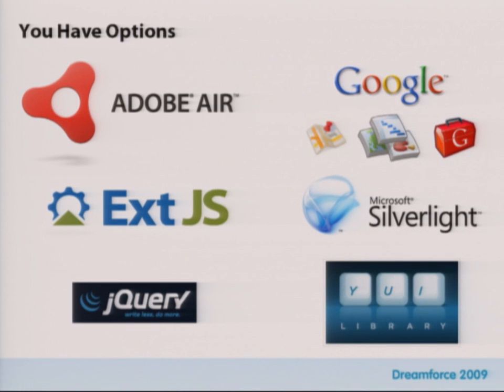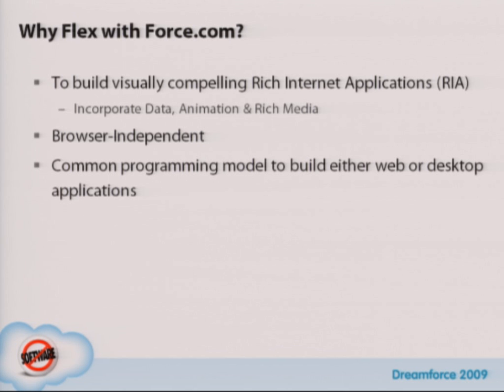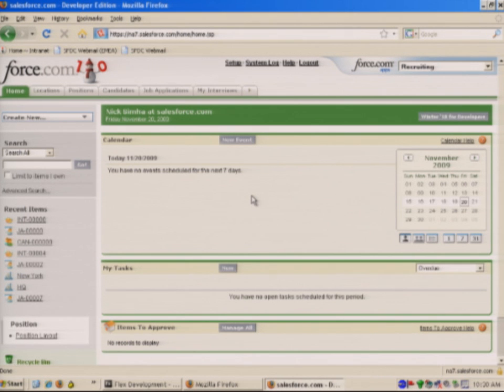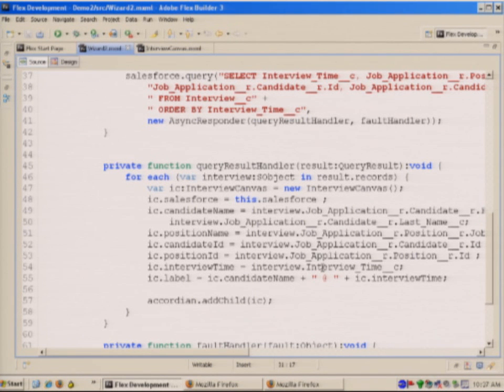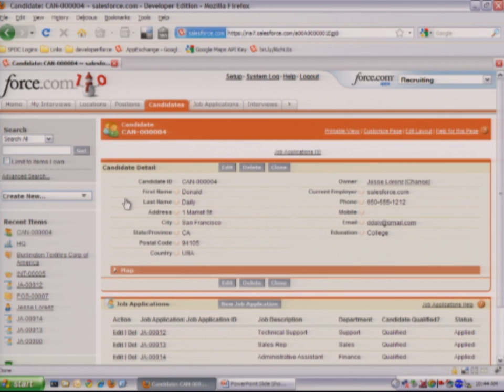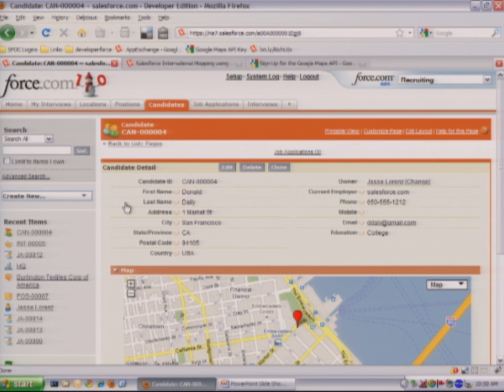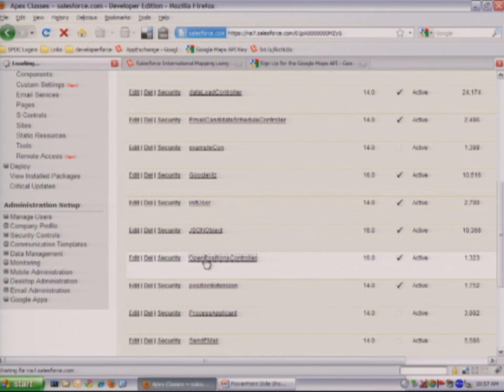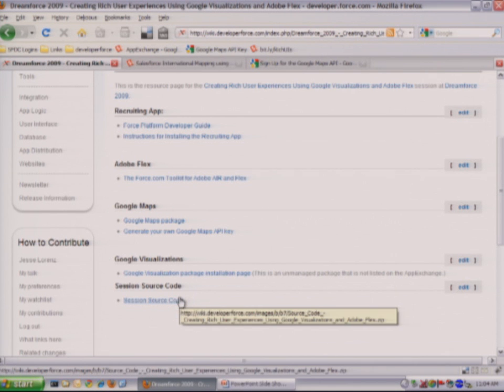Creating Rich User Experiences Using Google Visualizations and Adobe Flex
Imagine visualizing your own data using Google Maps or the Google Visualization API, or providing an enhanced user experience using the interactivity and visualization power of Adobe Flex. This session explores these options, shows you how to get started, and more. Fun!